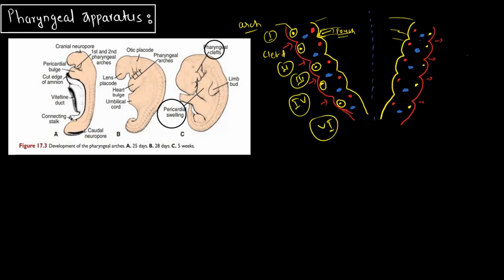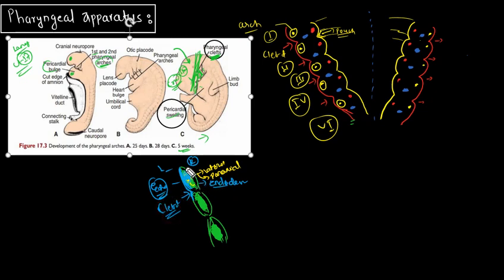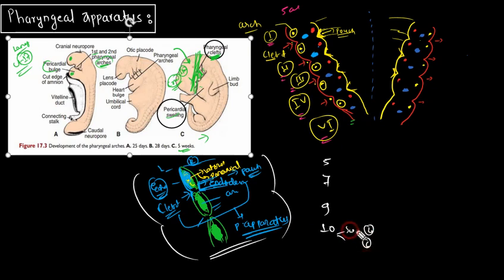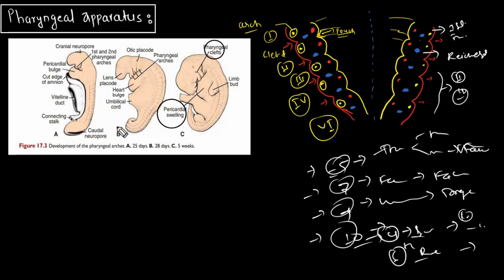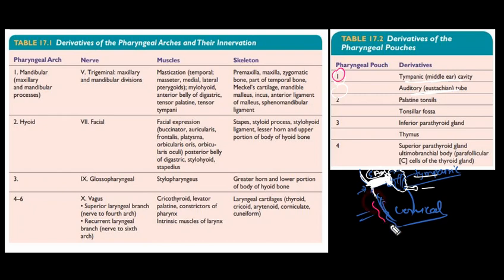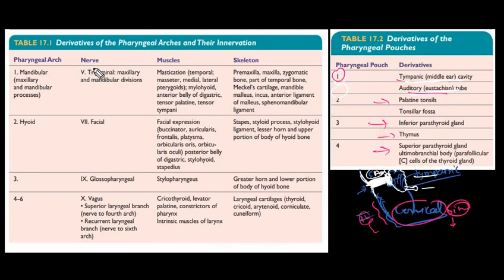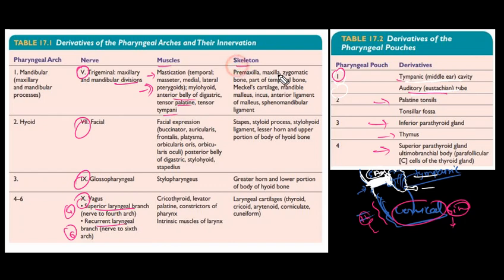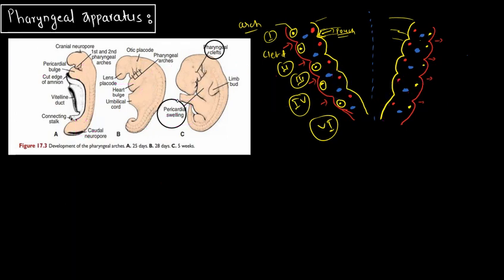Pharyngeal apparatus & it's derivatives | Embryology(Langman's) | Cleft'Arches'Pouches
Introduction to pharyngeal apparatus

Simplified pharyngeal apparatus and derivatives